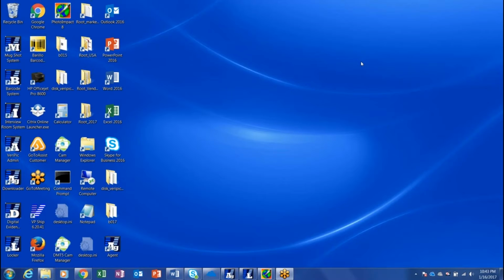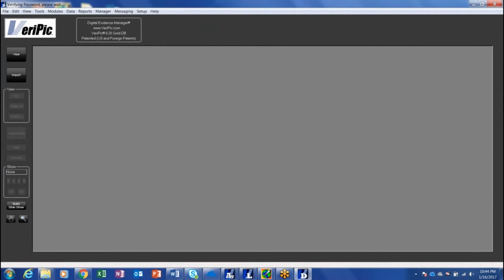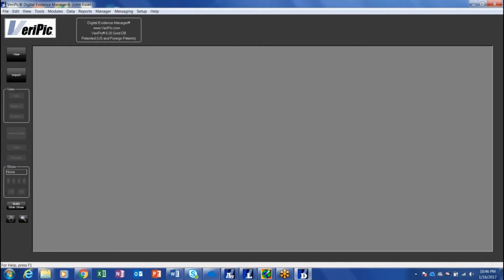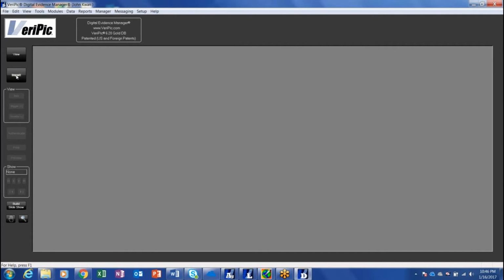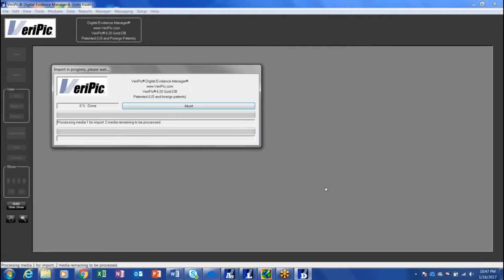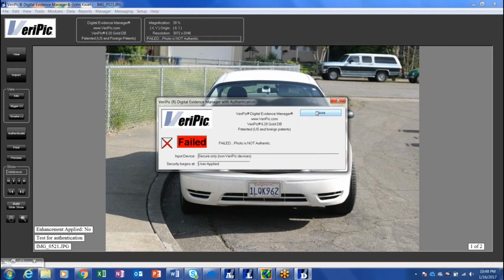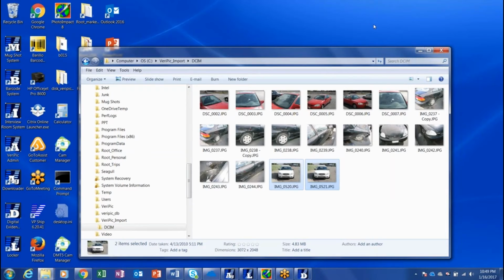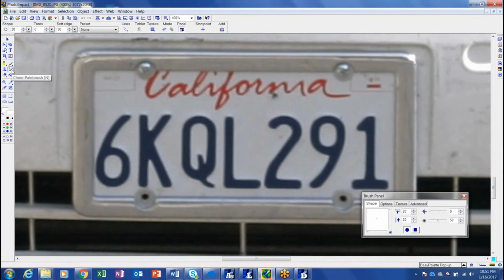Tutorial: How to Authenticate a Digital Evidence Photo